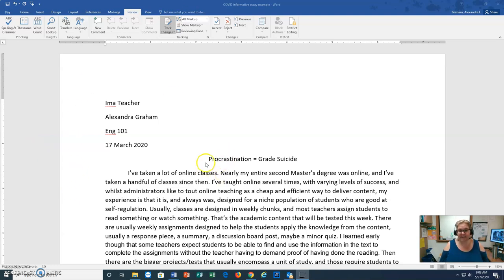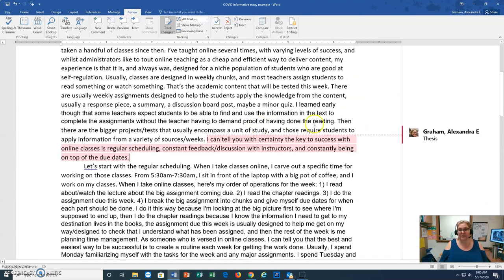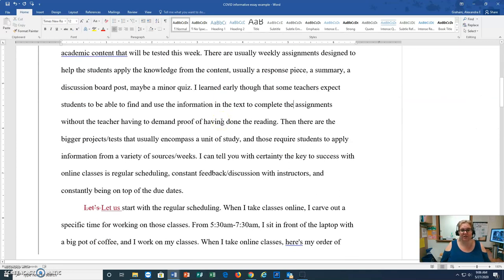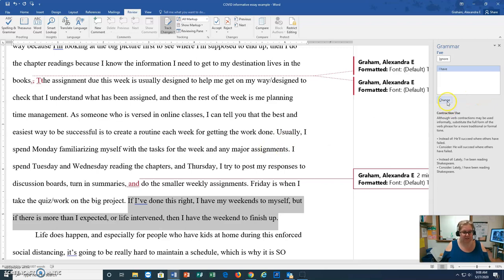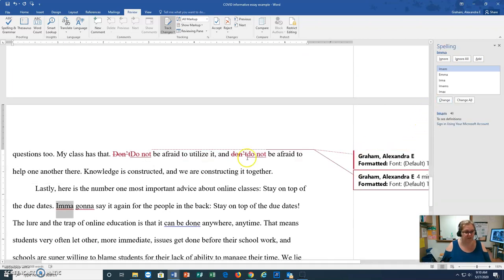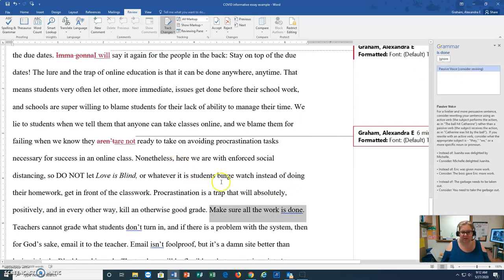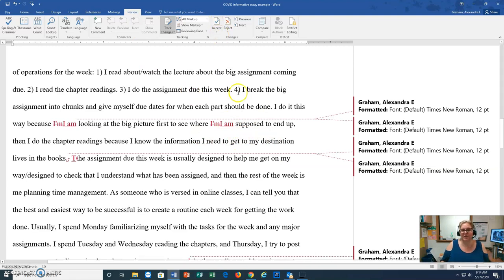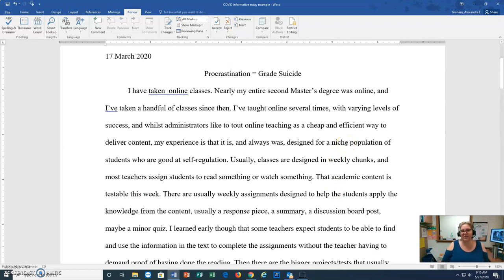MS Word Editing Tools Lecture